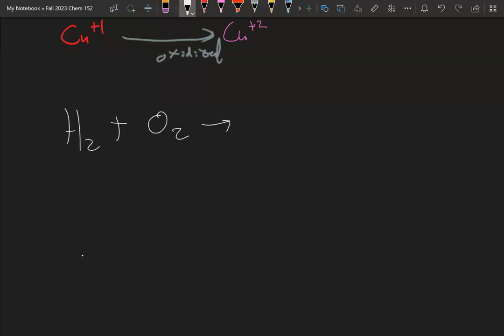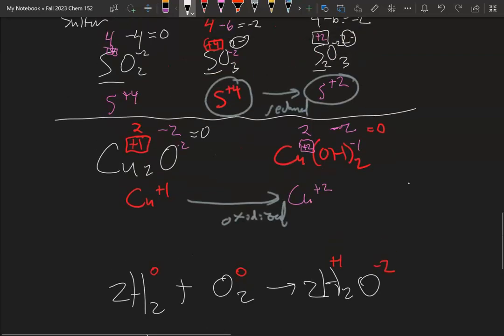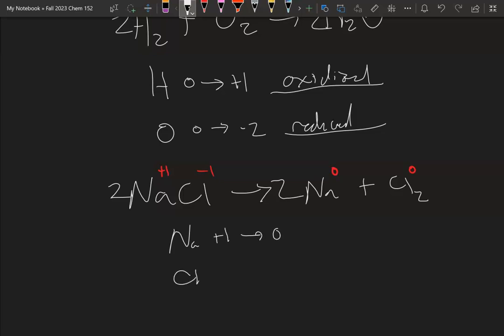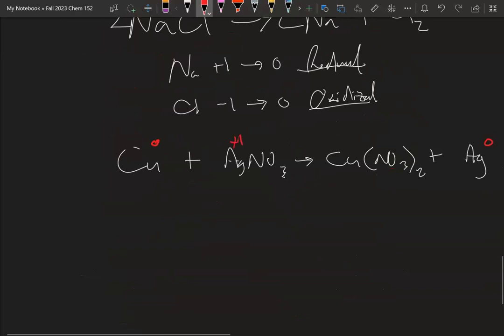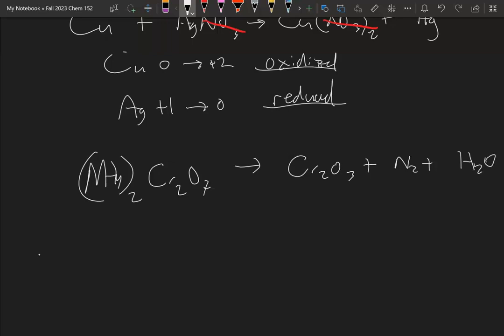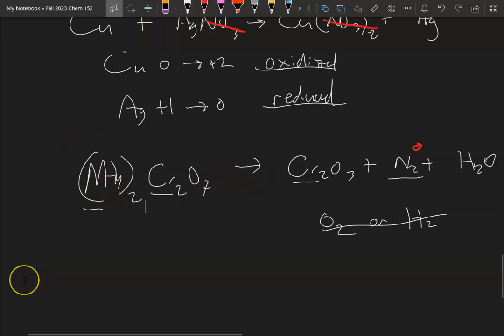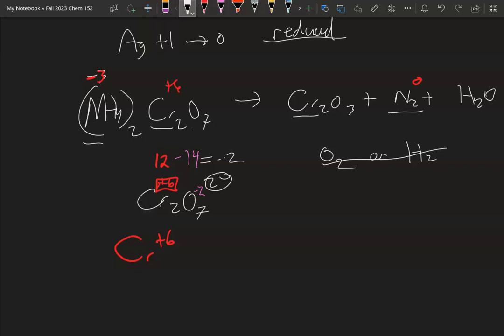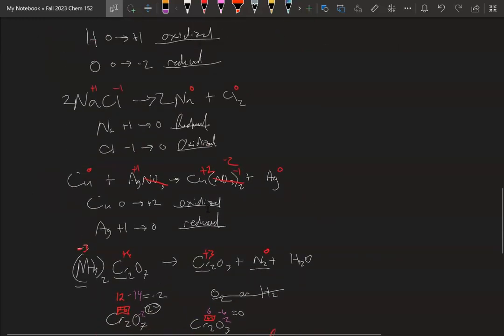Reduction and Oxidation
How to determine if an atom is reduced or oxidized in a chemical reaction.